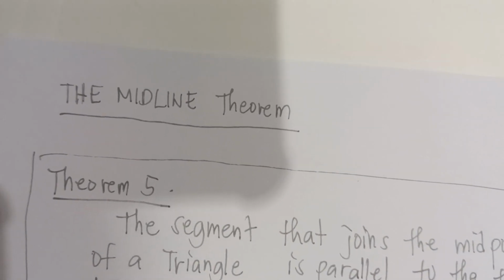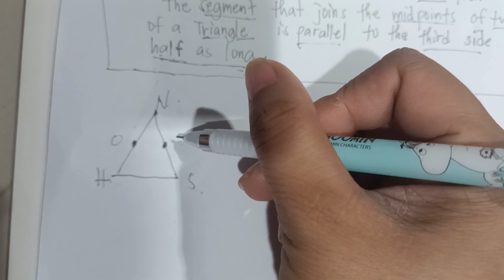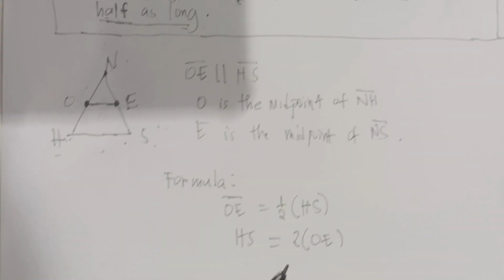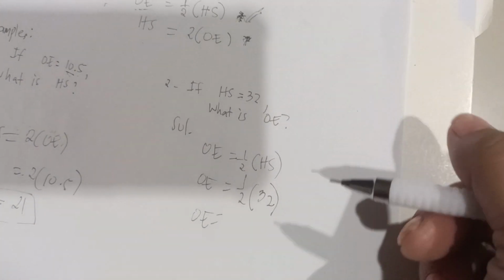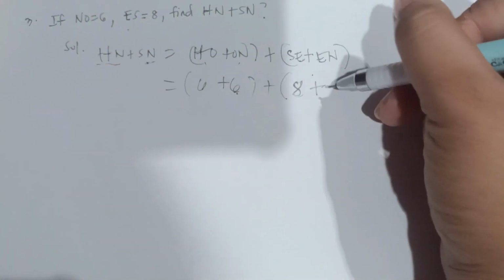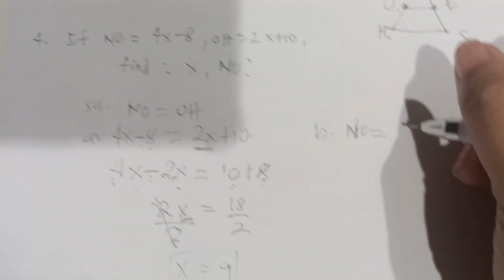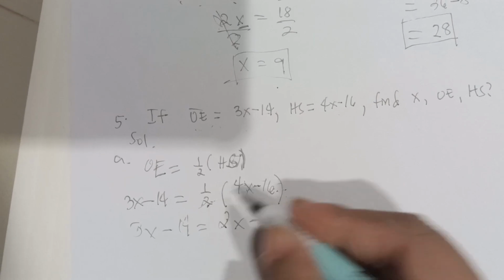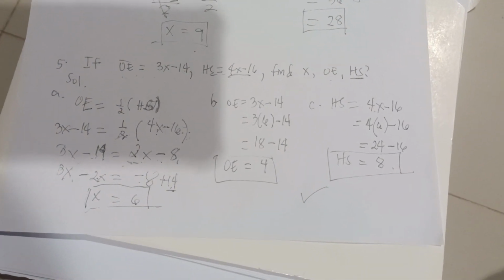The Midline Theorem-Theorem 5 (Applications)